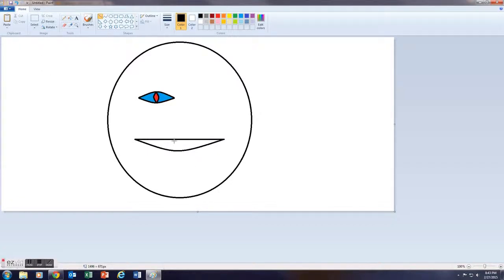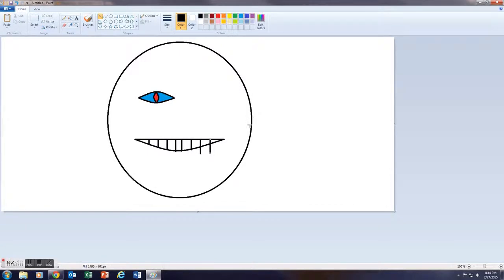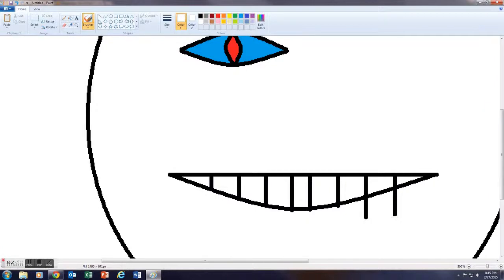How to make computer art in 10 inutes or less